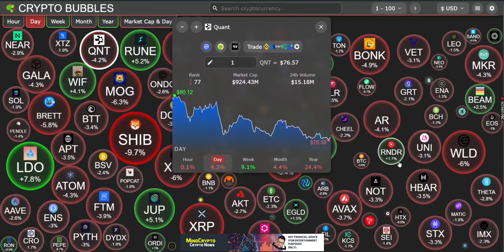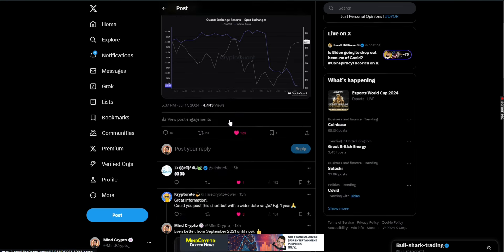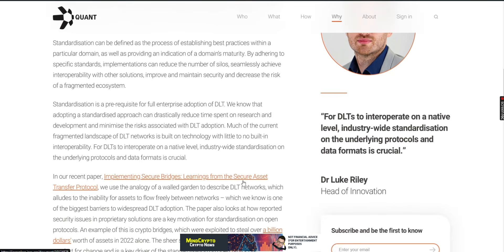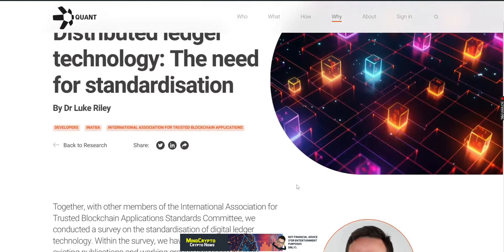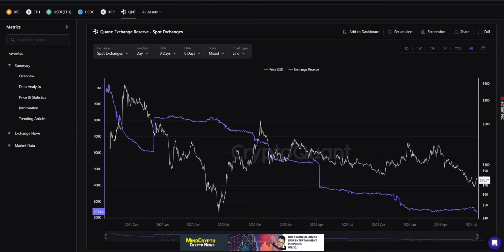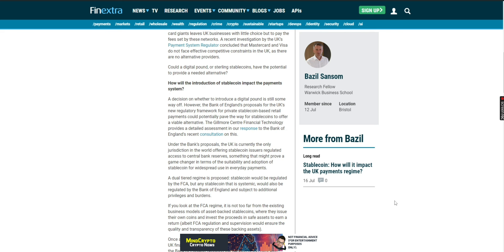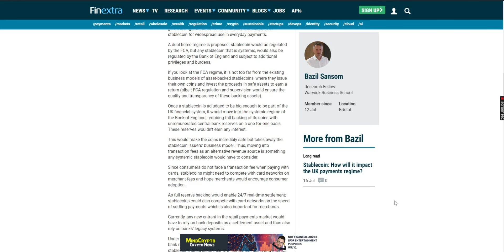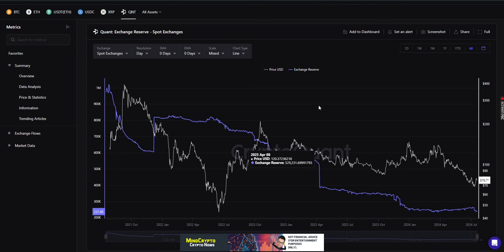🚨 QUANT | NEXT CATALYST SOON 📈❗QUANT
🚨 QUANT | NEXT CATALYST❗QUANT

Hi I'm Mind Crypto bringing you crypto news & information regarding the cryptocurrency market. The content on my channel will focus on news, crypto psychology insights and overall guides regarding QNT network.

All information presented on this channel is intended for informational and entertainment purposes only. It does not constitute and is not intended to be financial, legal, or tax advice. Crypto and other digital assets are speculative in nature, and you should never invest or participate in them more than you can afford to lose. All values may go down as well as up. Crypto assets are regulated in some countries, and you should always check the legality of Digital Assets in your location. Mind Crypto is not a licensed financial professional. Viewers are encouraged to seek professional advice before making any decisions based on the information provided.

4. Changes and Updates:
We reserve the right to modify, update, or delete content at our discretion. The information presented here may not always be up-to-date or accurate.

5. Liability Waiver:
By accessing and using this channel, you agree that "Mind Crypto YouTube Channel" and its representatives are not responsible or liable for any actions you take based on the information provided. You acknowledge and assume all risks associated with the use of this channel.

DON’T invest unless you’re prepared to lose all the money you invest. Cryptocurrencies are a high-risk investment and you should not expect to be protected if something goes wrong.